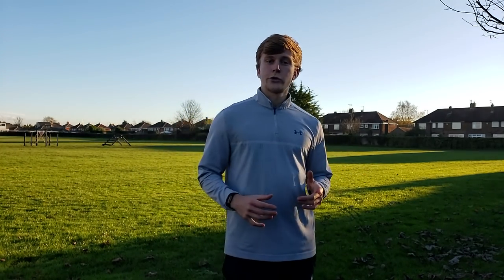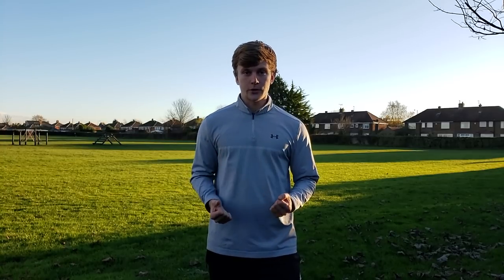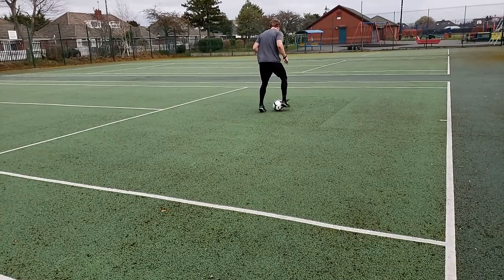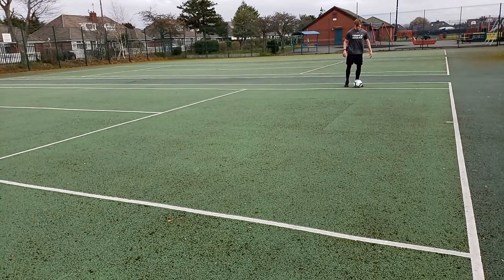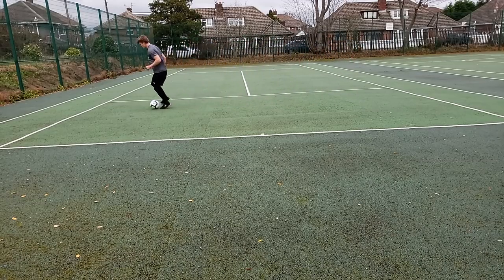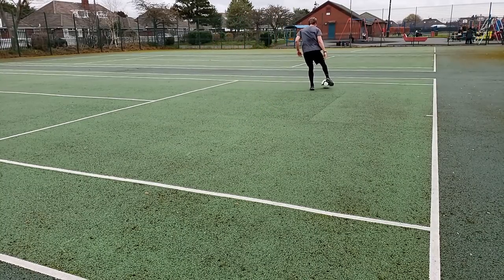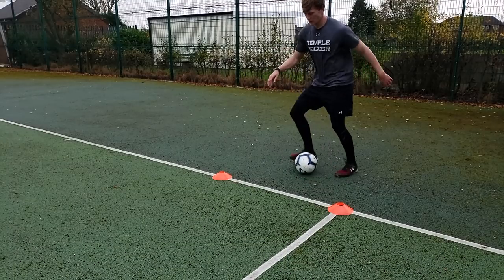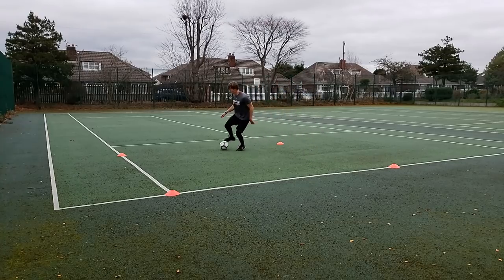10 Drills to Master Ball Control | Ball Control Mastery Guide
About Mueller Performance

Stefan Mueller is a former NCAA Division I college soccer player (Temple University, USA), current professional player (Southport FC, England), and ACSM Certified Personal Trainer. The goal of Mueller Performance is to share all of the knowledge I gathered over my years of playing and training to help you become the best player you can be.